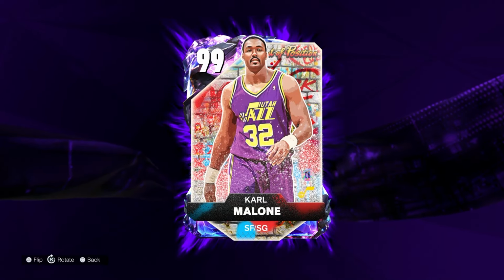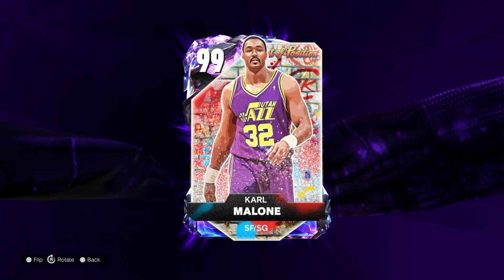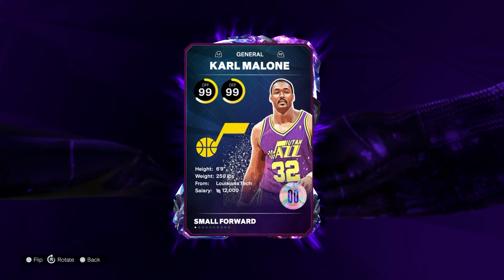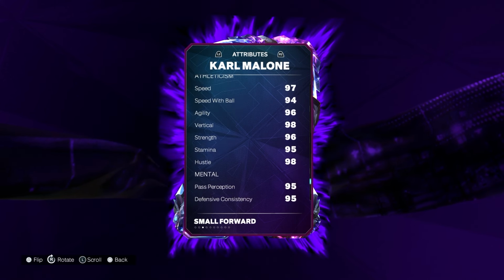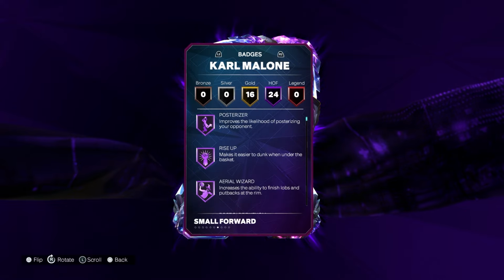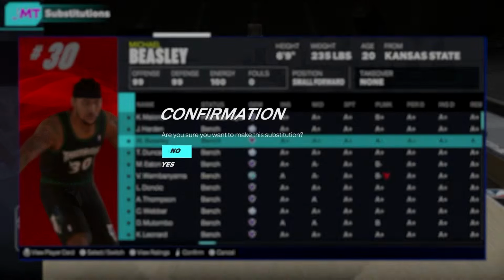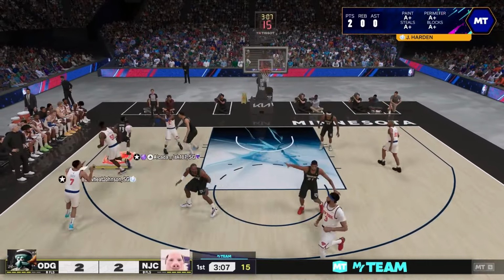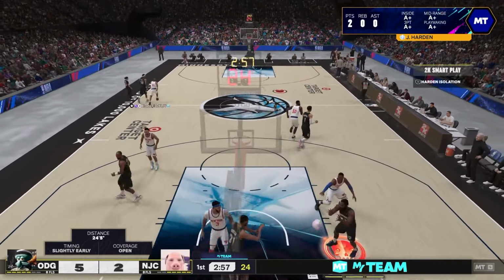DARK MATTER KARL MALONE GAMEPLAY!! I HAVE 13 REASONS WHY THIS CARD ISN'T GREAT IN NBA 2K25 MyTEAM!!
In this video I did gameplay with the brand new Dark Matter Karl Malone! Karl came out in the brand new Out of Position packs in NBA 2K25 MyTeam alongside other cards such as 100 Overall Scottie Pippen, Invincible LeBron James, and more! If you enjoy this video please make sure to leave it a like and a comment and most importantly make sure to hit the subscribe button to help me grow towards 40,000 subscribers on the channel!